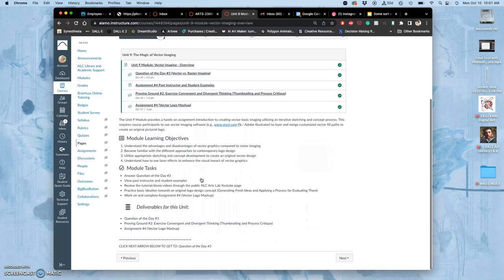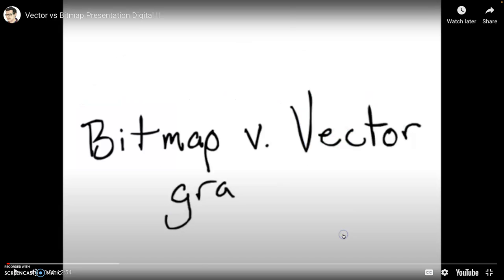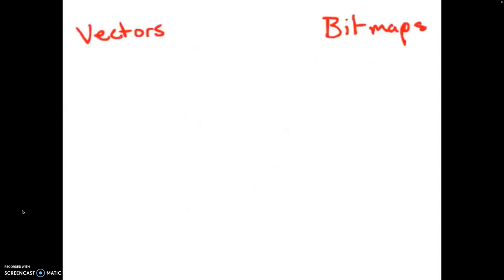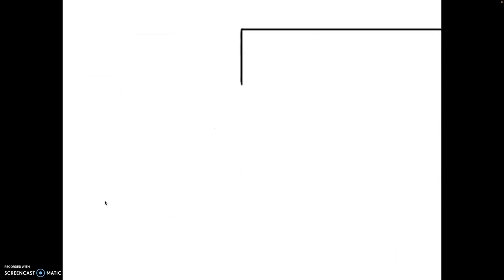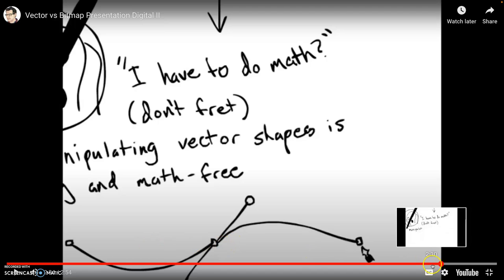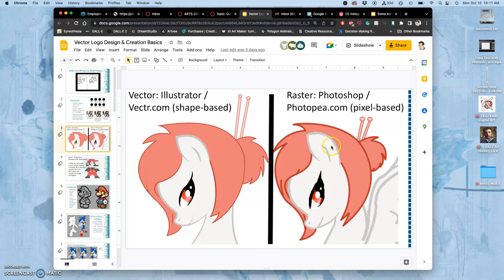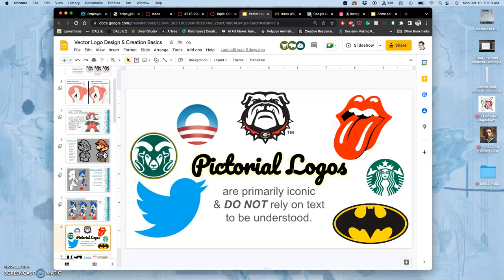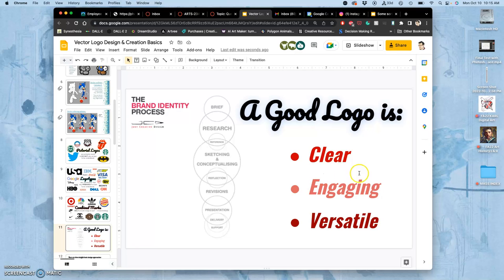2 Reviewing Vectors versus Raster in Digital Imaging